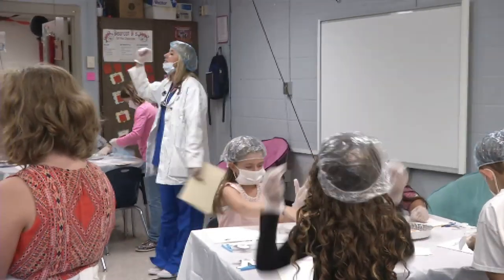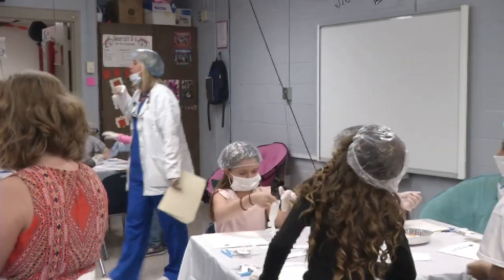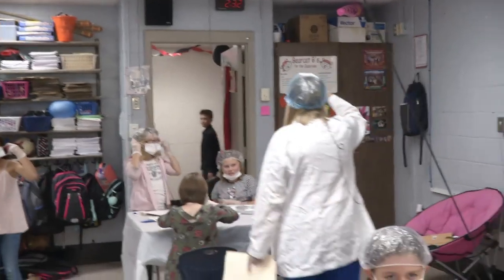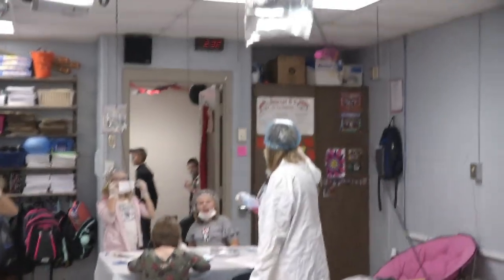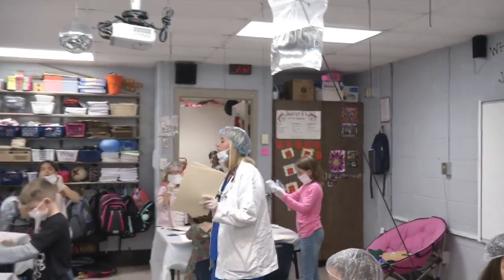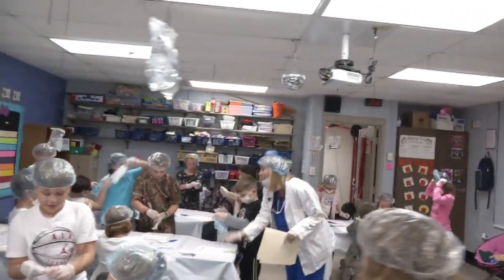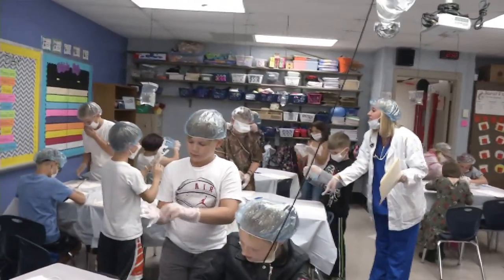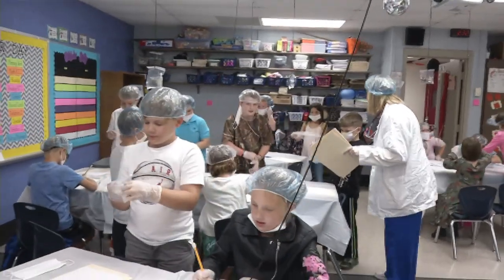KCSD Lesson Series "Teacher Turns Students into Doctors for Math Lesson"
A creative 4th grade math lesson using medicine and math.  Provided by the Kenton County School District Lesson Series.  Kenton County is in Northern Kentucky.